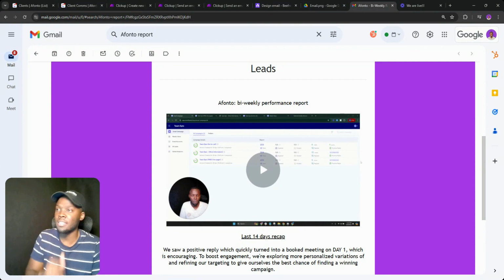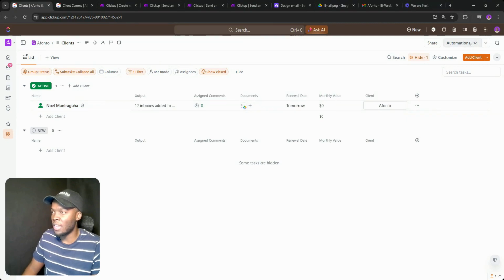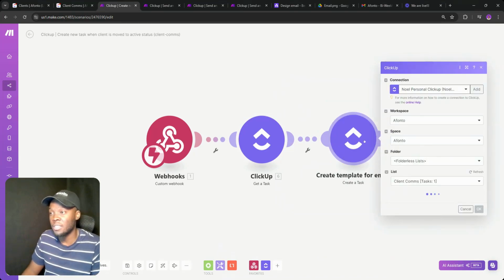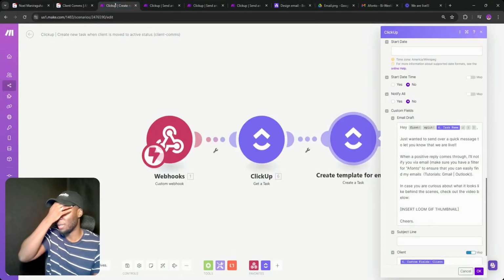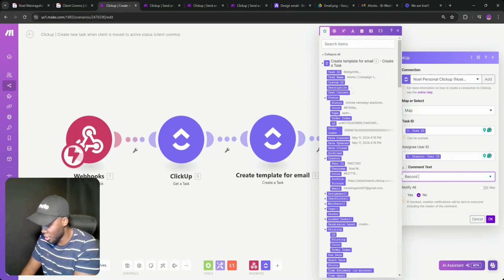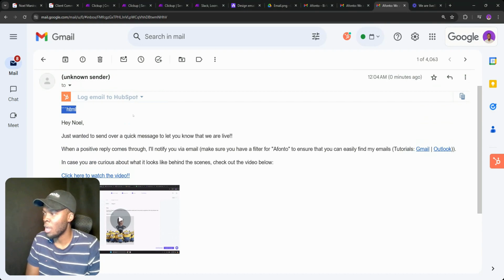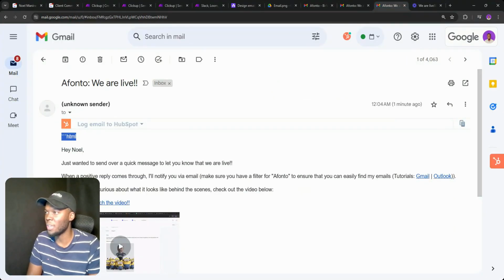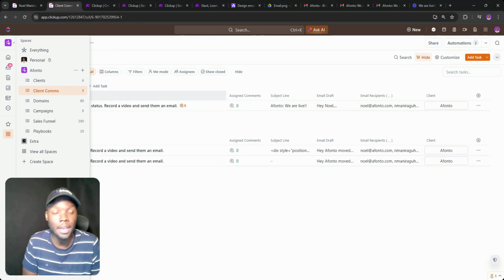How to automate Client Communication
Client communication is one of the most important things when running an agency. In this video, I will show you how I Operationalized and Automated all client communication.

✨ A system like this enables you to know:

• WHO to reach out to from their org
• WHAT to reach out about based on the trigger
• WHEN to reach out (trigger or scheduled)
• WHERE to reach out (slack, email, or??)
• WHY you're reaching out (each trigger has a template)

🚀 This is phase 1 of the system. Future phases will:

• Allow anyone from my team to communicate with clients seamlessly
• Store all client conversations within ClickUp for easy access
• Add analytics from communication... Examples below:
Time-based analytics - ex: from task create date to email sent date, how long did it take?
Manager reviews - a manager reviews weekly reports/videos and scores them 1-5 stars with feedback for the rep.
Trends - Task create to close time, feedback/reviews, and MORE

👉 Question - How have you operationalized Client Communication?